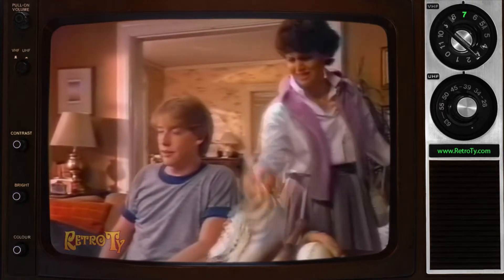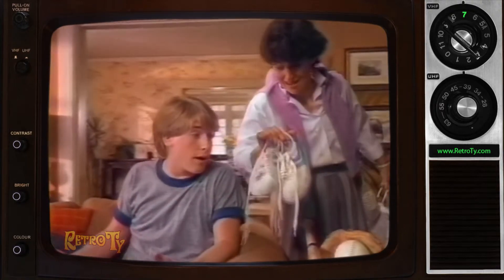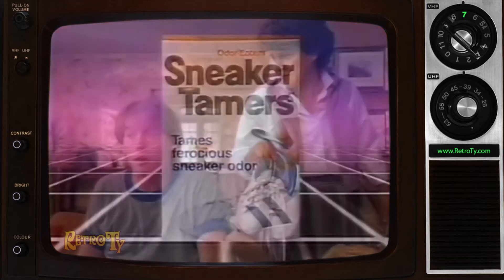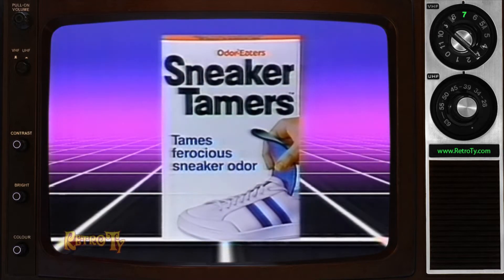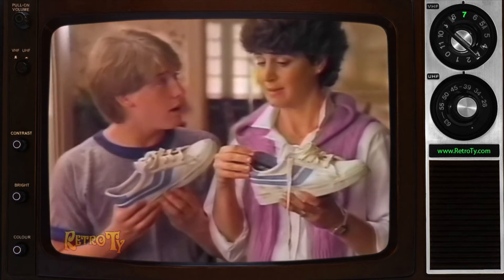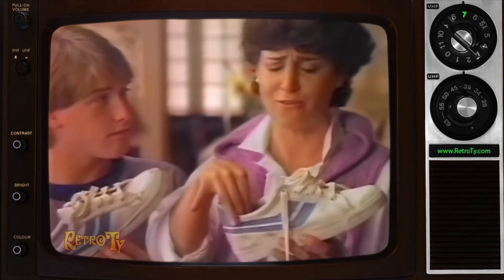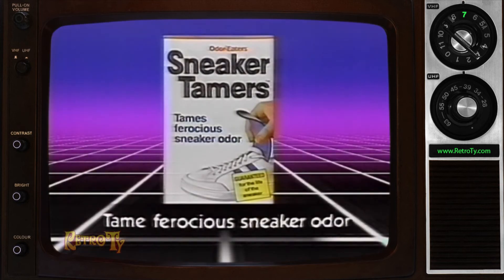1987 - Sneaker Tamers Odor Eaters